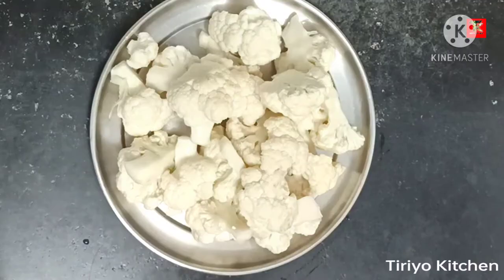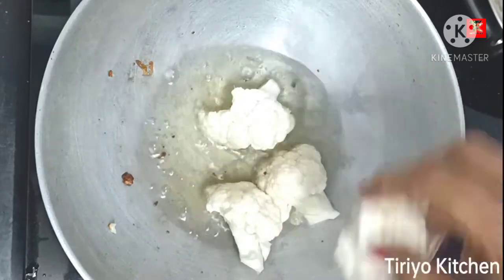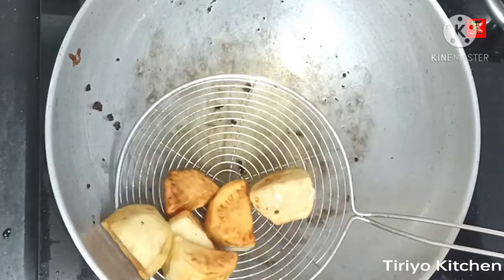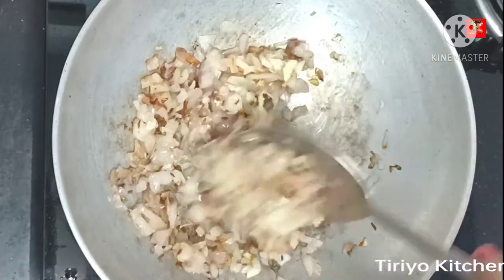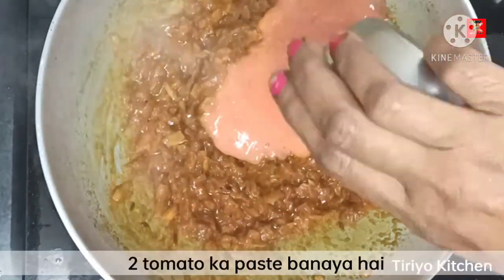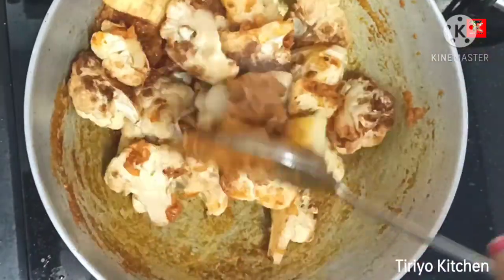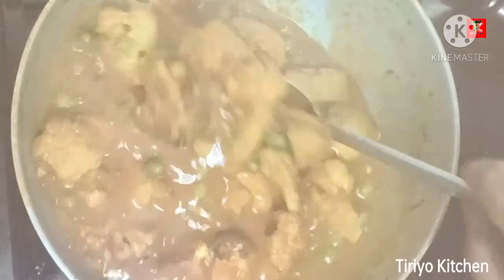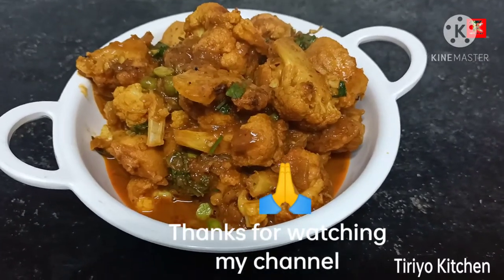Cauliflower and Potato Curry Recipe II Very Easy and Tasty Recipe II Santhali Vlogger Kavita II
cauliflower Curry recipe

Ingredients

cauliflower
potato
matar
gingar garlic paste 1 tsp
tomato 2 p
onion 2
haldi powder 1/2 tsp
coriander leaves
Salt to taste
oil 3tbsp

Jo to ko Johar
Inja asha ape inja video pe kusiya kana please 🥺 nowa Channel subscribe taban pe ar bell 🔔 icon press alope hidinja,chad lekana video njel sanyad peya comment kate baday hochinj pe, inja video pe kusiya kan khan aperin gate ar family ko then share pe ar video re jahanako barij pe bujhao khan comment kate baday hochinj pe next time inj ona rena inj kurumutu ya Johar